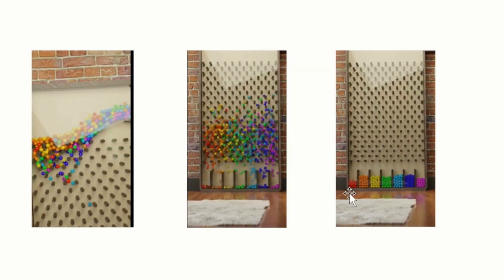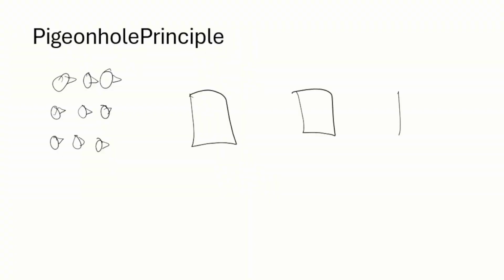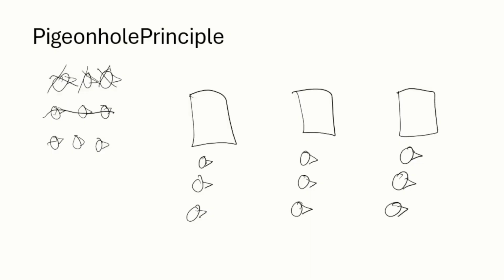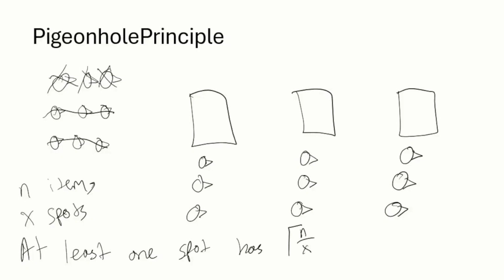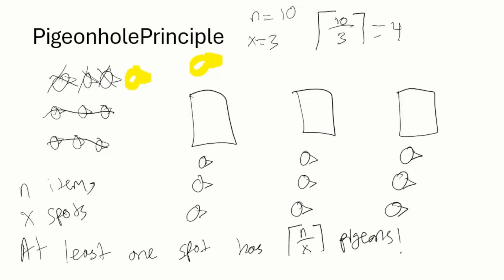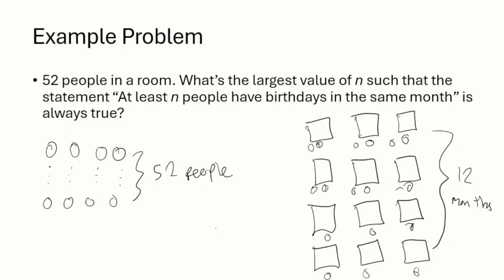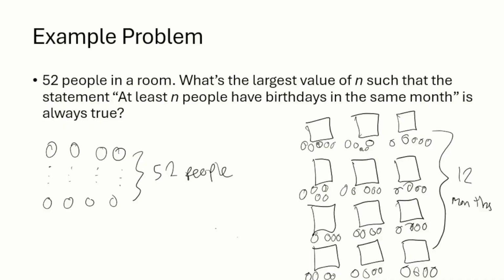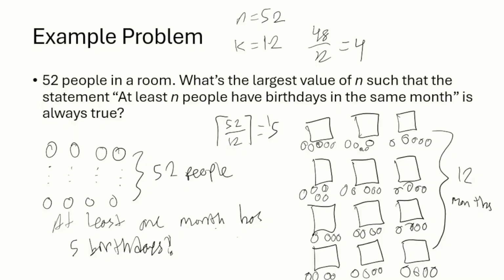Pigeonhole Principle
The pigeonhole principle states that if  n+1  or more objects (aka pigeons) are placed into  n  boxes (aka holes), then at least one box must contain two or more objects.

In this video, Agastya uses Problem 11 from the 2011 AMC 10B